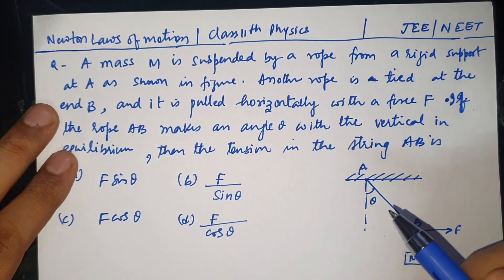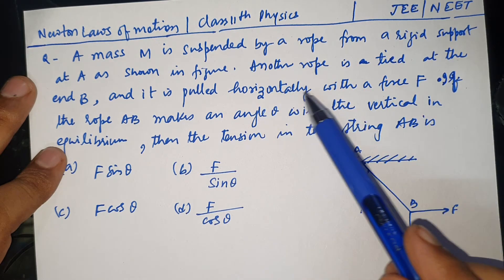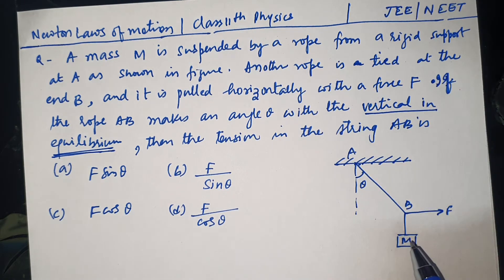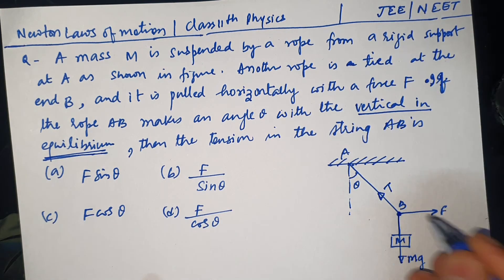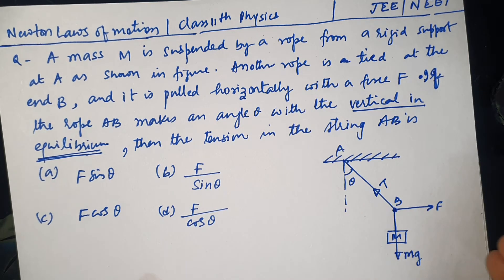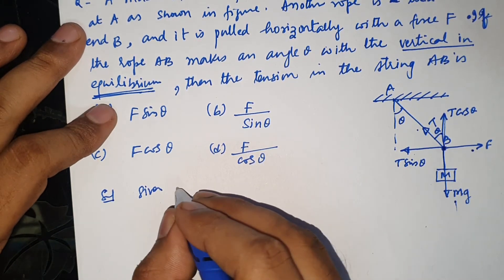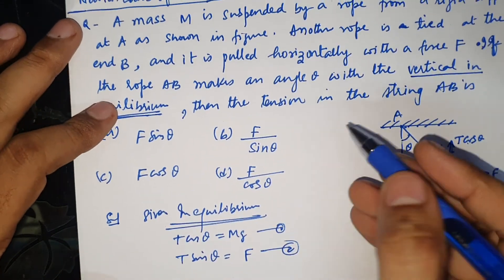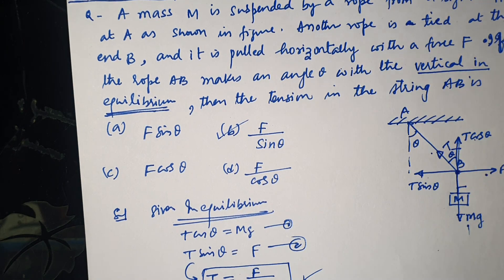A mass M is suspended by a rope from a rigid support at A as shown in figure . Another rope is tied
A mass M is suspended by a rope from a rigid support at A as shown in figure . Another rope is tied at the end B, and it is pulled horizontally with a force F. If the rope AB makes an angle thetha with the vertical in equilibrium, then the tension in the string AB is